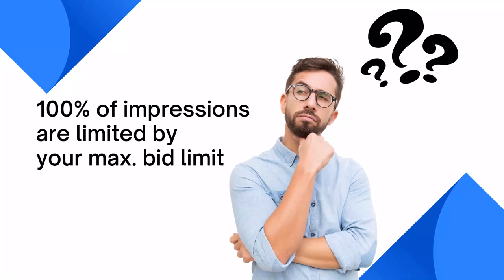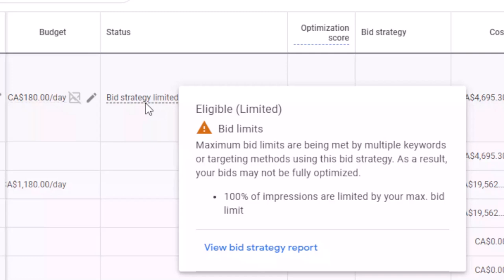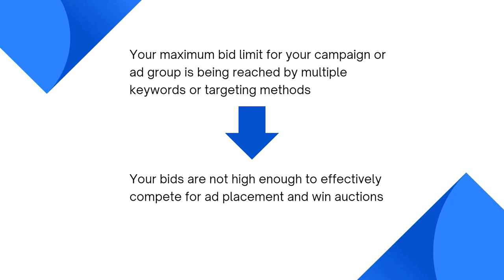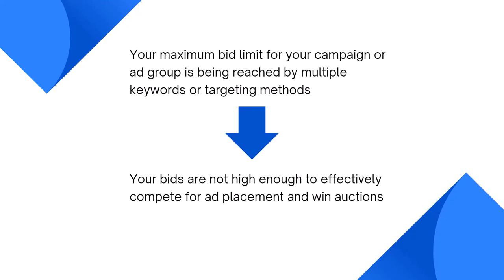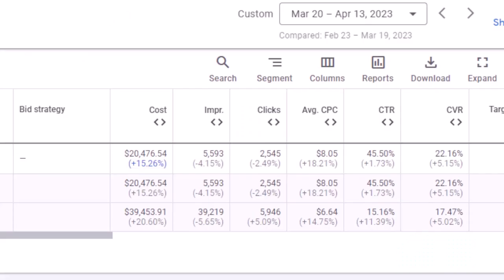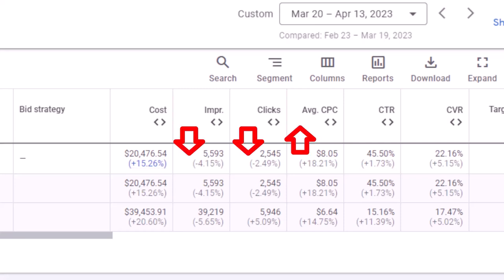Google Ads Warning: X% of Impressions are Limited by your Max. Bid Limit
Are you seeing the "Bid strategy limited" warning in your Google Ads account? This message can indicate that your maximum bid limit is impacting your campaign's performance. In this video, I'll explain what this warning means and how you can address it. I'll also provide some tips for increasing your bids effectively, without driving up your CPCs and wasting your ad budget. If you're looking to improve your Google Ads performance and get more impressions and clicks, then this video is for you!